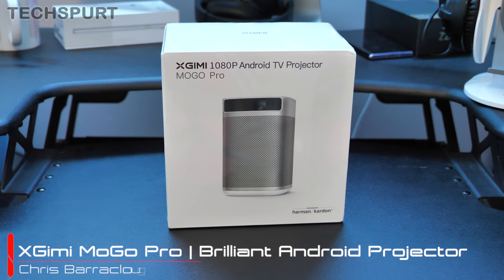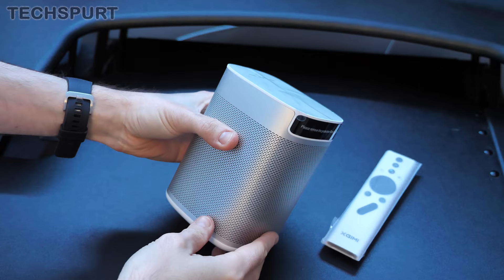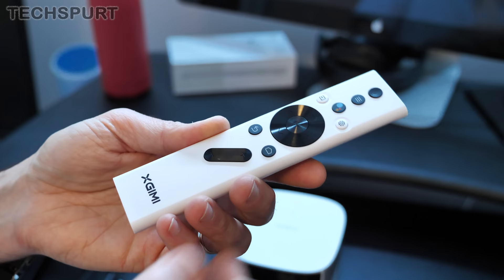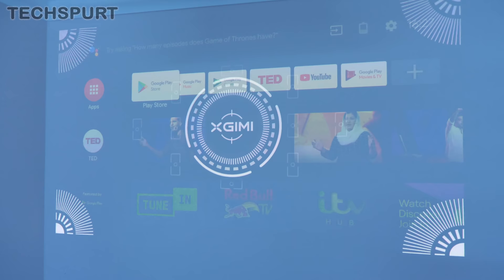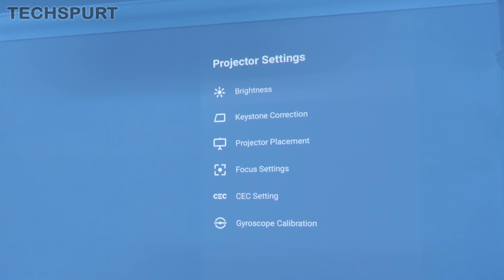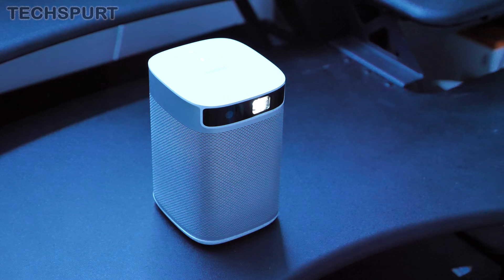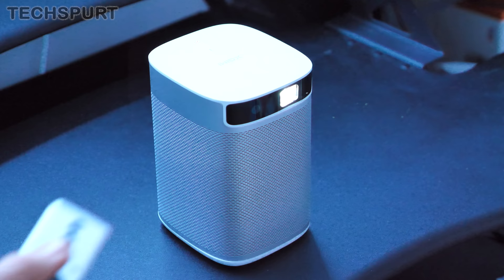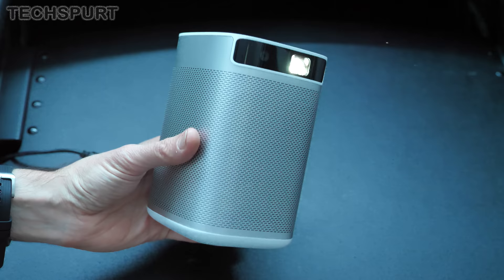XGimi MoGo Pro | Android-Powered Portable Projector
Unboxing and first review of the XGimi MoGo Pro, an Android TV portable projector boasting autofocus, FHD output and a mighty 10400mAh battery, all crammed into a reasonably light and dinky frame.

Chinese manufacturer XGimi is one of the biggest global bodies when it comes to projector  tech, and the MoGo Pro is its latest launch for 2020. This premium compact device may look rather functional, but it's a pleasure to use thanks to the automatic focus and keystone alignment. Compared with rivals from the likes of Anker and Epson, you get some strong features and specs for a respectable UK price.

The Full HD video output is crisp and colourful, even when blow up to close to 100-inches. Android TV provides a slick, customisable UI, and full Google Play support - although Netflix needs to be side-loaded through a technical issue, and there's no Amazon Prime Video support.

If you're after one of the greatest Android portable projectors, my review of the XGimi MoGo Pro is definitely a thumbs up.